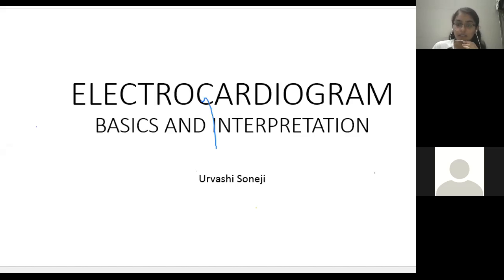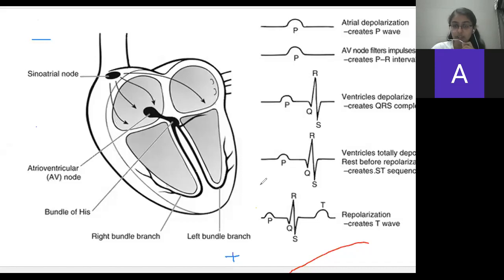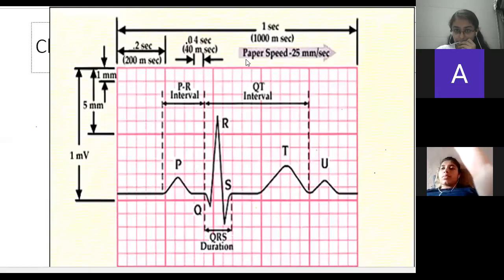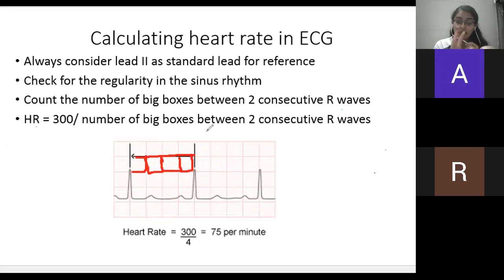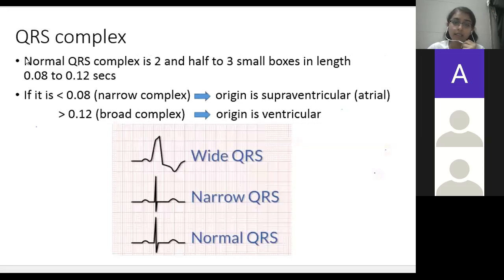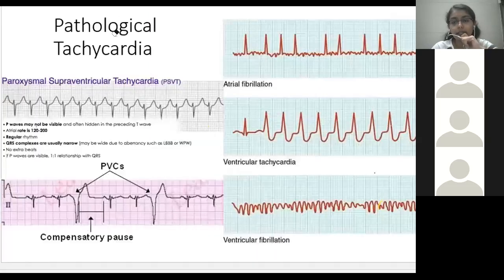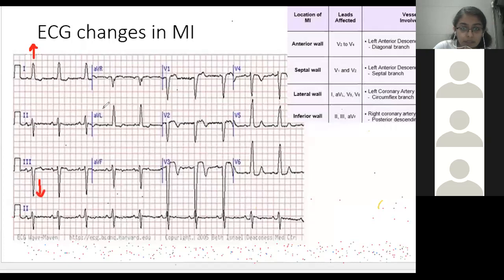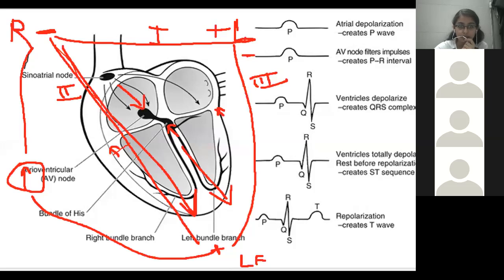ECG Basics and Interpretation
This video is from my second online zoom class on ECG. Happy to help all :)